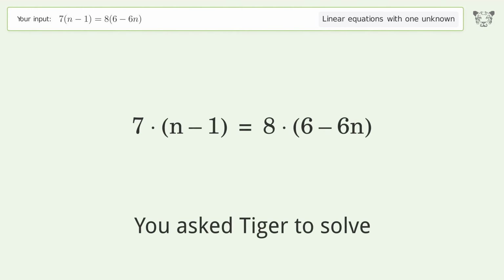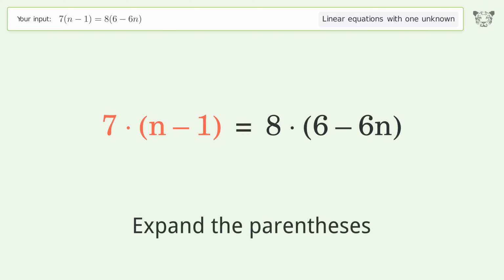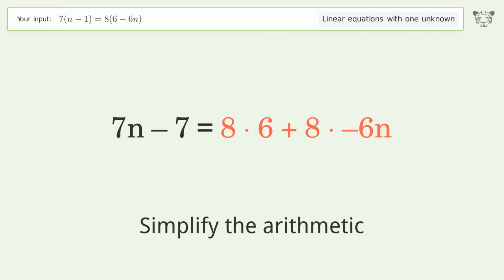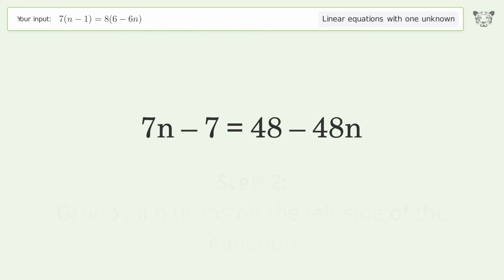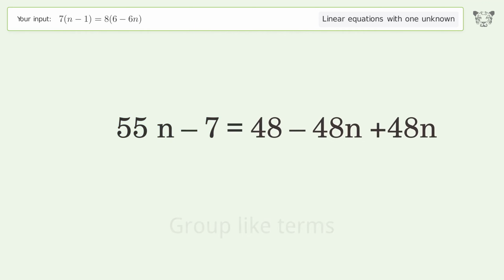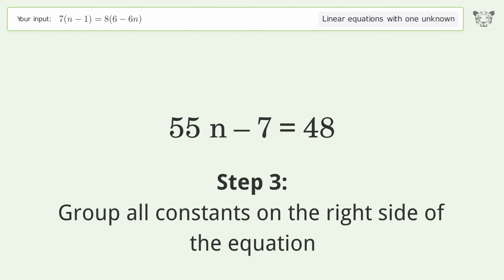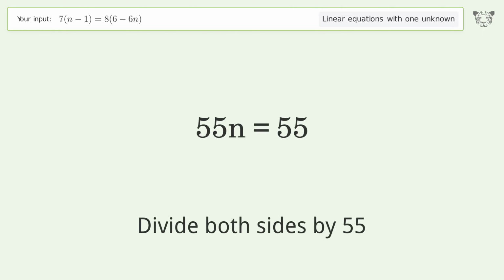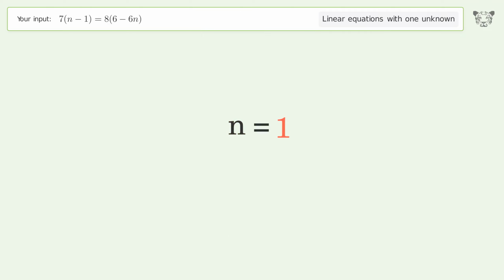Solve 7(n-1)=8(6-6n): Linear Equation Video Solution | Tiger Algebra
Struggling with 7(n-1)=8(6-6n)? Watch our step-by-step video on Tiger Algebra to master this linear equation effortlessly. Also check out for more tips and tricks for dealing with linear equations with one unknown